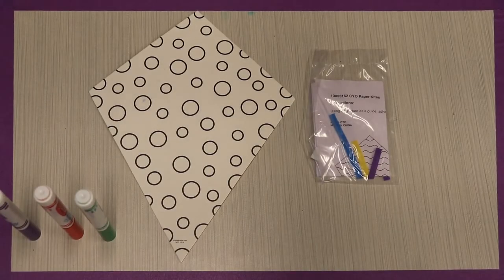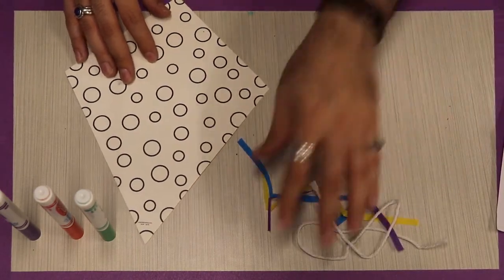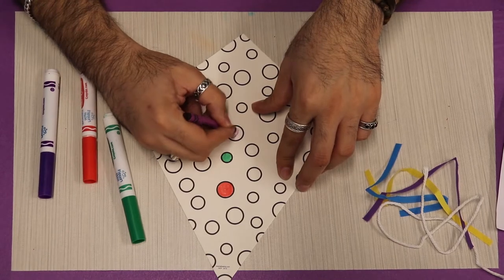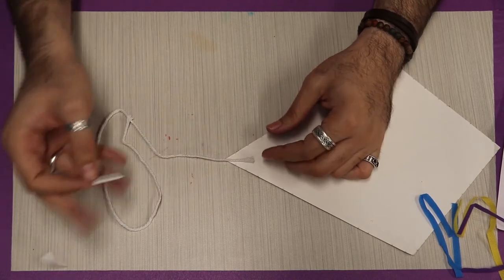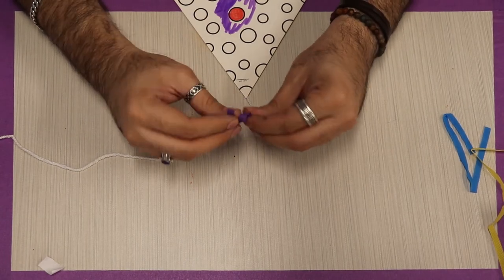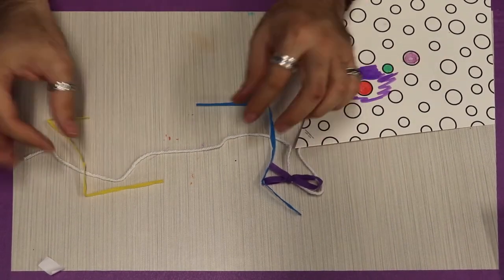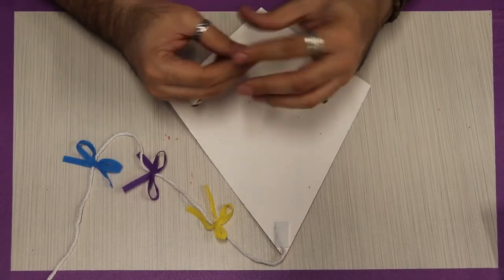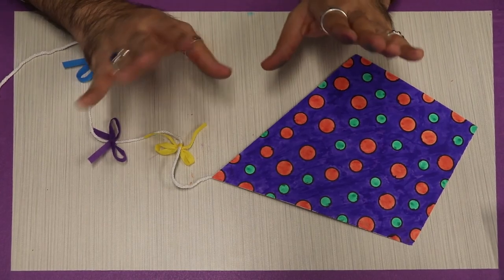Kite Kit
Step 1: Kite Kit

Step 2: Color Kite

Step 3: Apply String

Step 4: Tie Bows